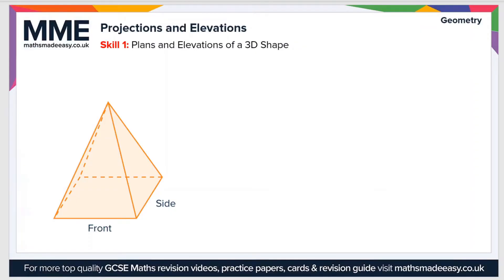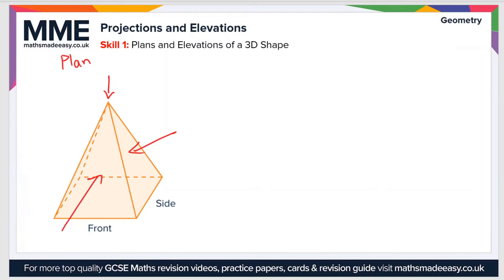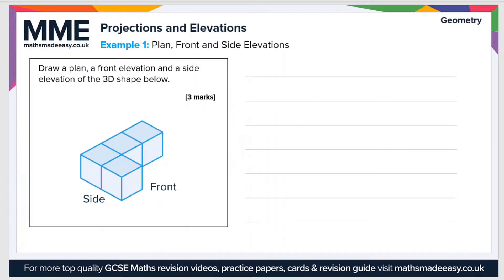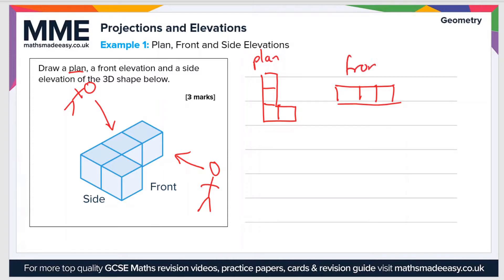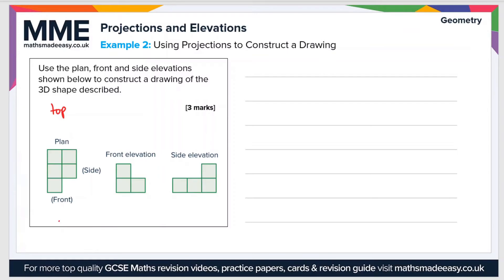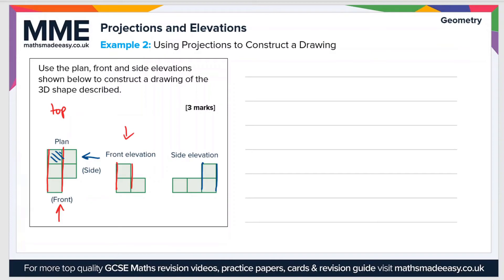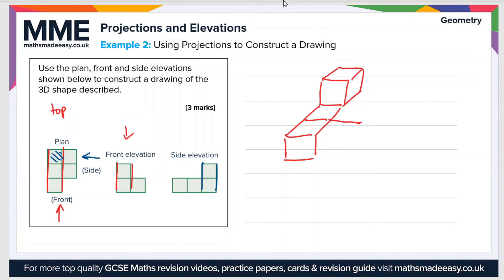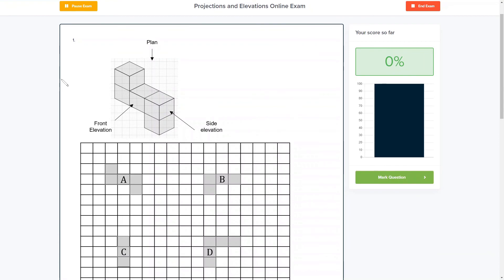Geometry - Projections and Elevations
This is the Maths Made Easy video on Geometry - Projections and Elevations

To see our Geometry - Projections and Elevations online exam click the following

TIMESTAMPS
0:00 Intro
0:05 Skill 1: Plans and Elevations of a 3D Shape
1:32 Example 1: Plan, Front and Side Elevations
2:44 Example 2: Using Projections to Construct a Drawing
5:02 Outro